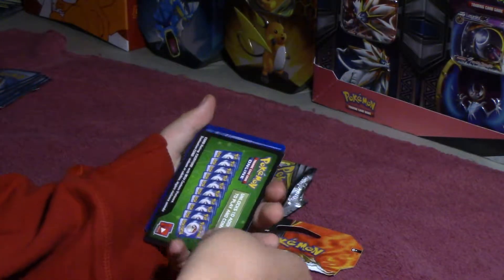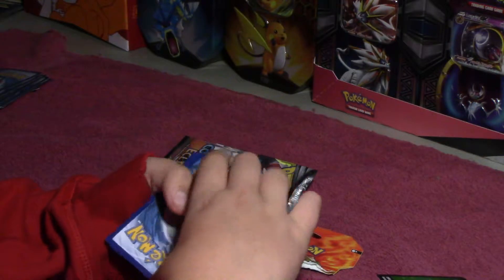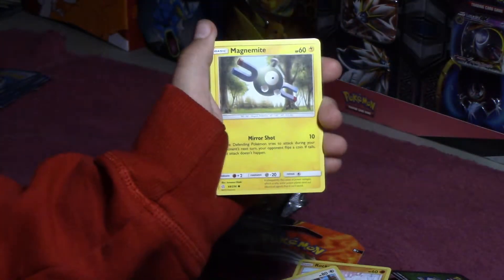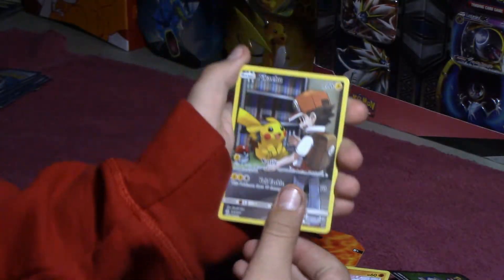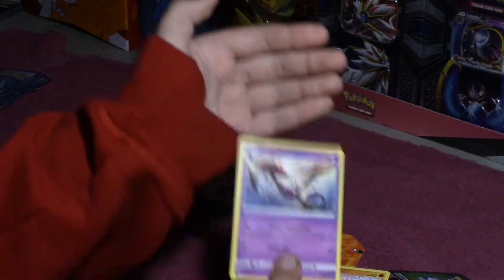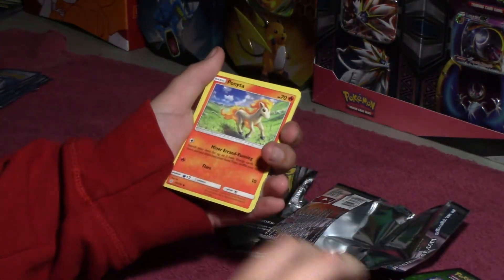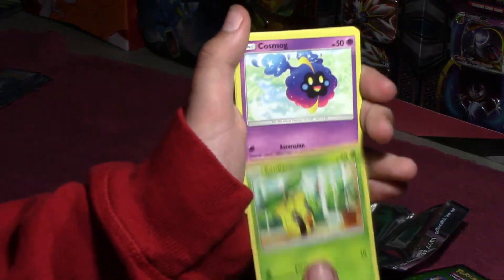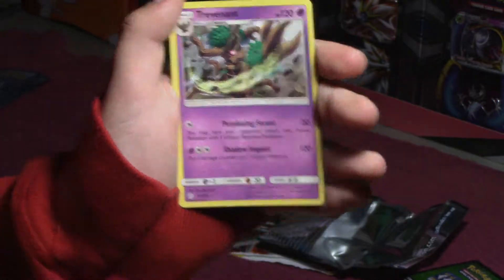Logans Passion speech